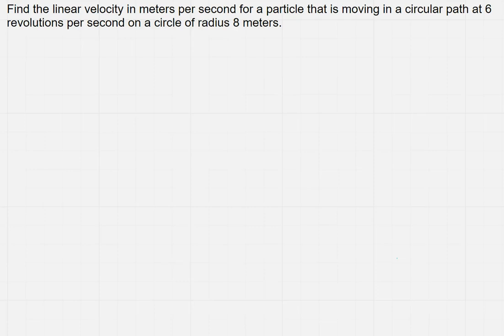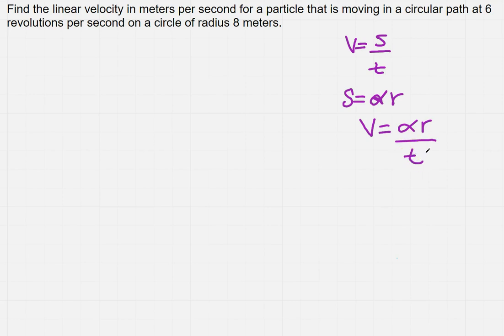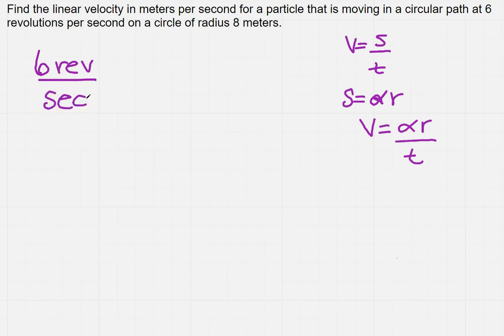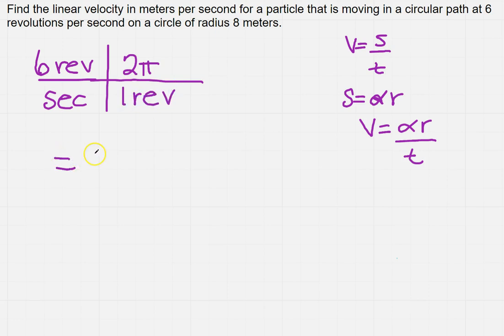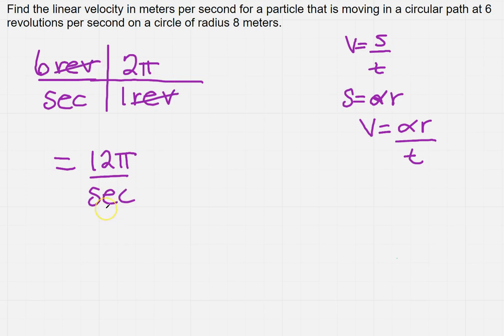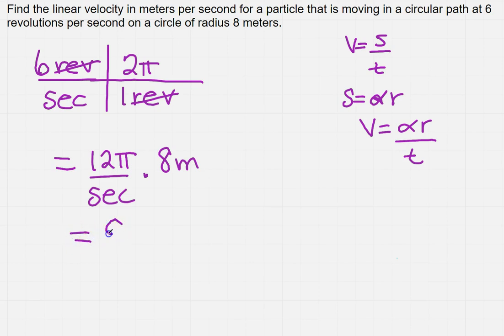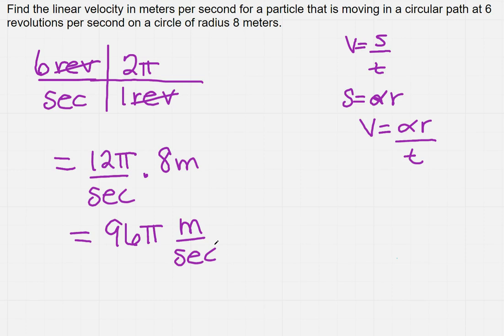find linear velocity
Learn how to find linear velocity.